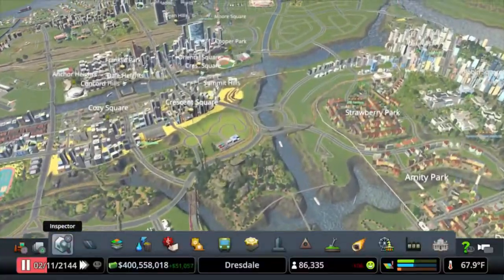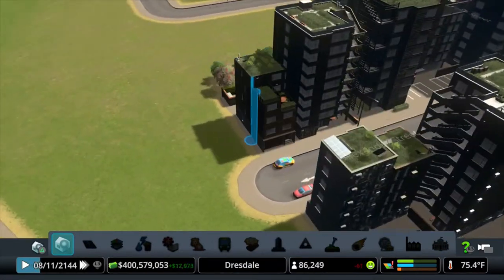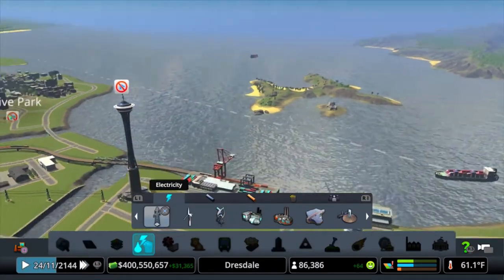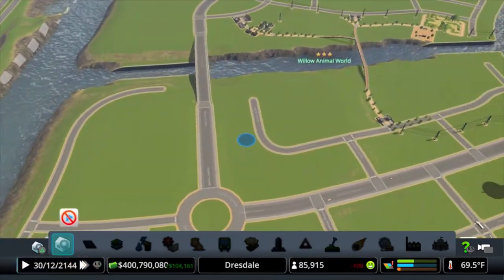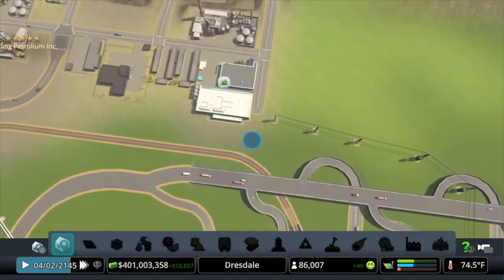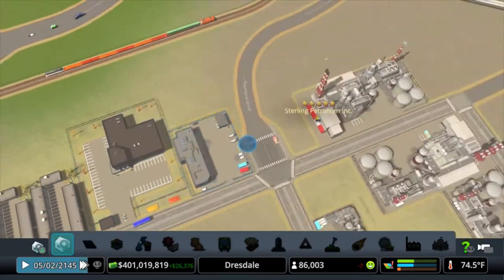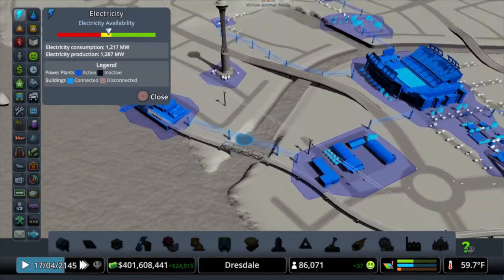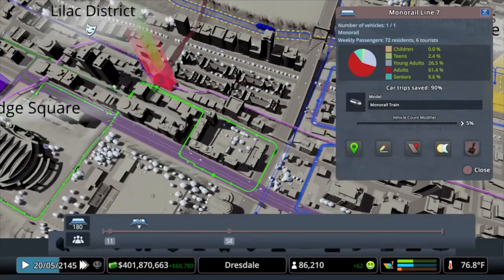Dresdale Episode 81 : Harbor, Cargo Harbor, Ferry, Cable Car hook up, some more zoning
Some more zoning and mass transit/intercity connections.  Come join me on Twitch noobbuildscities for live streaming and interaction.